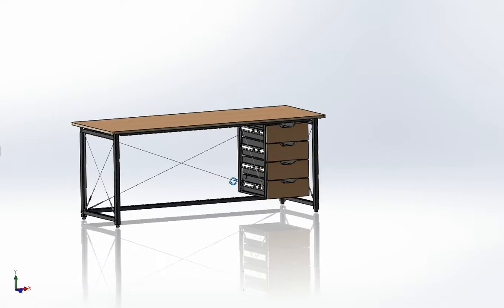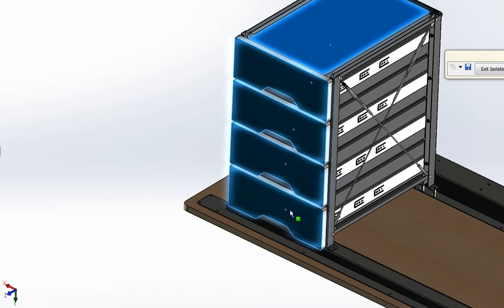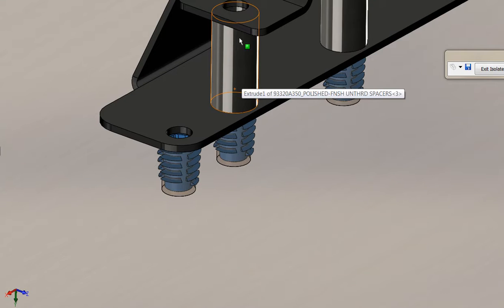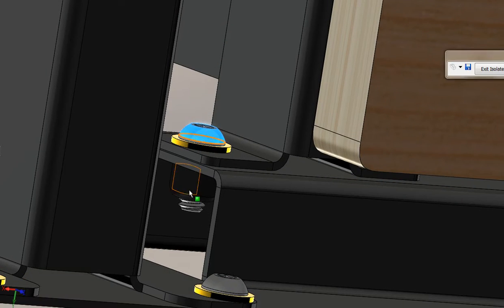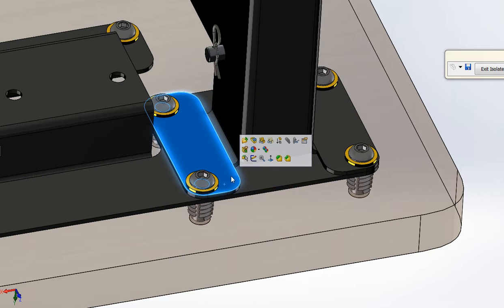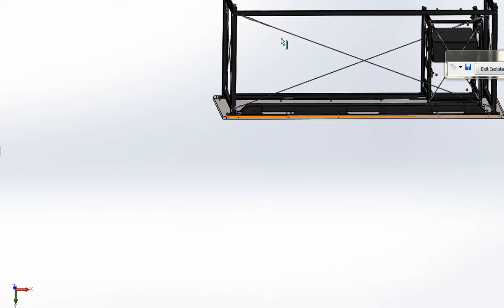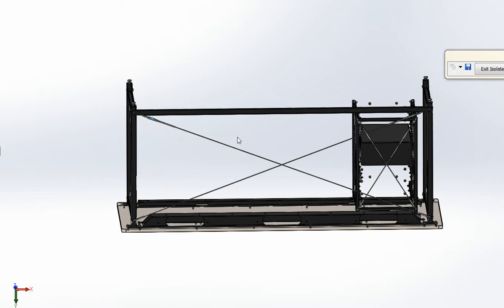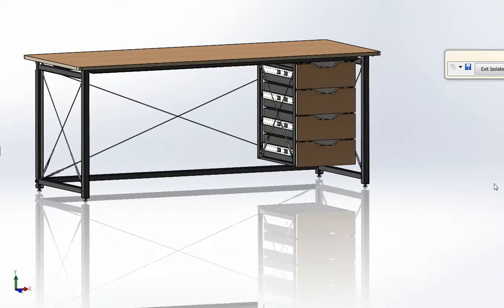Desk assembly Project #0088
Assembly instructions for this turnbuckle/cable reinforced desk. Custom order this desk or matching bespoke furniture at my website, martinwilliamdesign.com